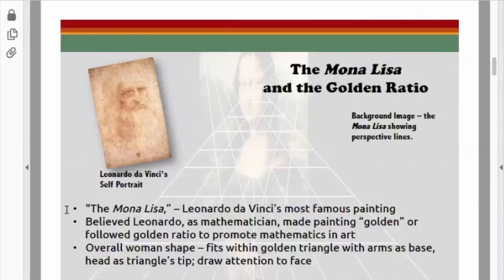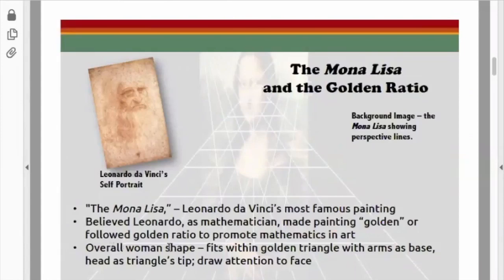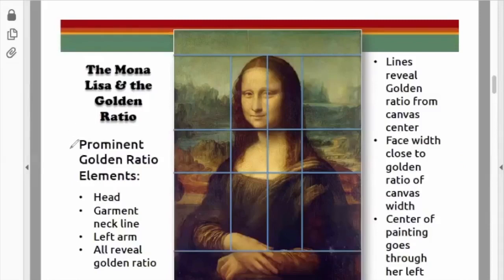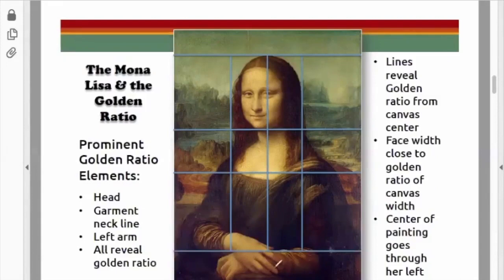𝐇𝐎𝐌𝐄𝐒𝐂𝐇𝐎𝐎𝐋 𝐌𝐀𝐓𝐇 - 𝐌𝐨𝐧𝐚 𝐋𝐢𝐬𝐚 𝐚𝐧𝐝 𝐭𝐡𝐞 𝐆𝐨𝐥𝐝𝐞𝐧 𝐑𝐚𝐭𝐢𝐨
Mona Lisa and the Golden ratio is a short live class presentation with NatureGlo, founder of NatureGlo's eScience for homeschool children ages 8 and up.

𝐓͙𝐄͙𝐀͙𝐂͙𝐇͙𝐄͙𝐑͙𝐒͙,͙ ͙𝐎͙𝐑͙𝐃͙𝐄͙𝐑͙ ͙𝐇͙𝐄͙𝐑͙𝐄͙ 𝐍𝐚𝐭𝐮𝐫𝐞𝐆𝐥𝐨'𝐬 𝐆𝐨𝐥𝐝𝐞𝐧 𝐑𝐚𝐭𝐢𝐨 𝐚𝐧𝐝 𝐅𝐢𝐛𝐨𝐧𝐚𝐜𝐜𝐢 𝐍𝐮𝐦𝐛𝐞𝐫𝐬 𝐁𝐔𝐍𝐃𝐋𝐄 𝐚𝐭

𝐇𝐞𝐫𝐞 𝐚𝐫𝐞 𝐰𝐚𝐲𝐬 𝐭𝐡𝐚𝐭 𝐡𝐨𝐦𝐞 𝐚𝐧𝐝 𝐬𝐜𝐡𝐨𝐨𝐥 𝐞𝐝𝐮𝐜𝐚𝐭𝐨𝐫𝐬 𝐜𝐚𝐧 𝐰𝐨𝐫𝐤 𝐰𝐢𝐭𝐡 𝐦𝐞 𝐚𝐭 𝐍𝐚𝐭𝐮𝐫𝐞𝐆𝐥𝐨'𝐬 𝐞𝐒𝐜𝐢𝐞𝐧𝐜𝐞:

Are you ready to liberate your homeschool from math academic drudgery that's holding you back from thriving and enjoying child delight driven, self-directed education? If you're a homeschooler looking to transition out of the "schoolish" mindset I invite you to join my FREE Facebook group, Math Learning Secrets Challenge!

𝐆𝐎𝐓 𝐐𝐔𝐄𝐒𝐓𝐈𝐎𝐍𝐒? — Have a question about online homeschool science and math, homeschool science and math, unschool science and math, or Anything Else? Post in comments section of this video!